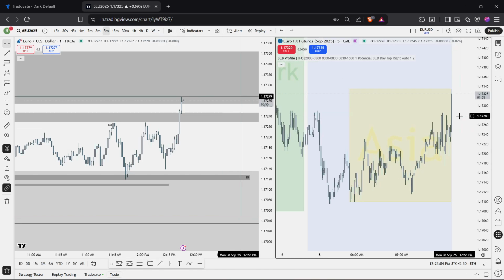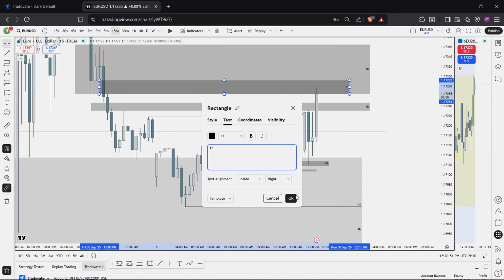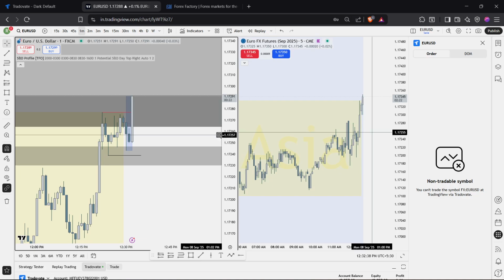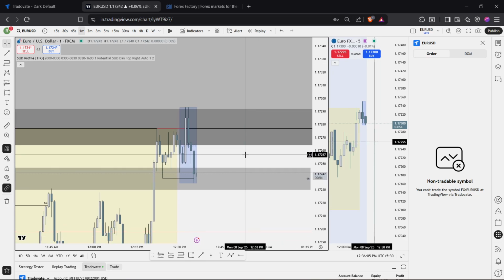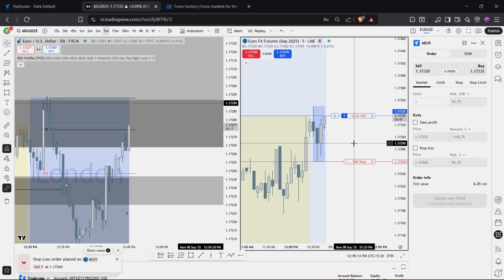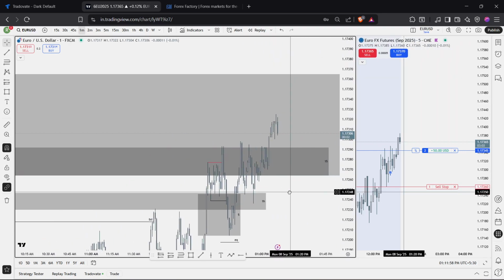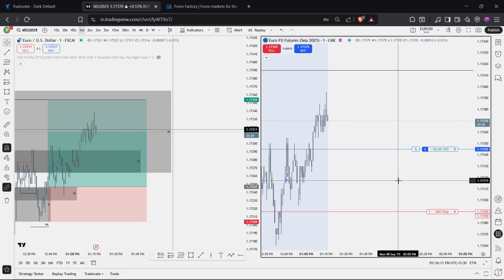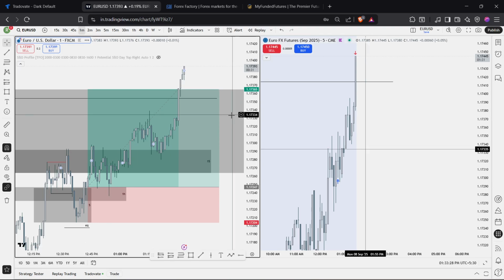8th SEPTEMBER LIVE TRADING EURO FUTURES (MFF) FIRST TIME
PERFECT TRADE EXECUTION AND ANALIYSIS , RECORDED EVERYTHING
2.5 RR TRADE DIDNT KNOW HOW TO CLOSE 1 CONTRACT SO BY MISTAKE CLOSED BOTH THE POSITION.